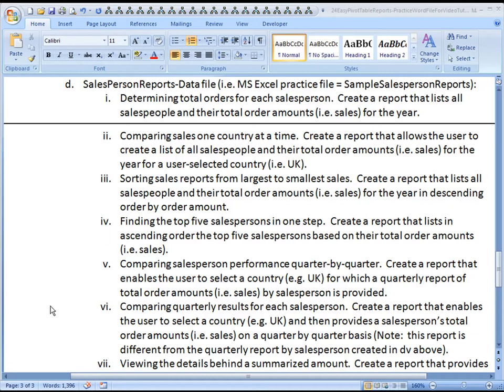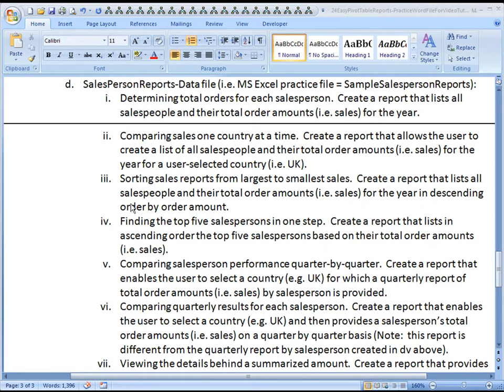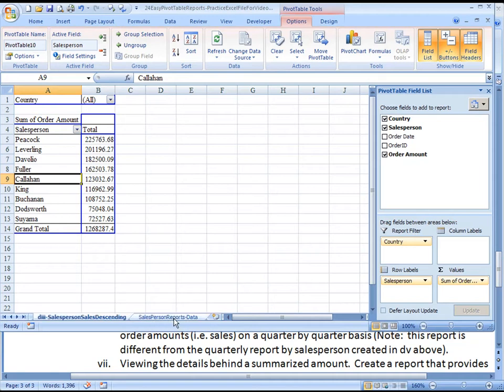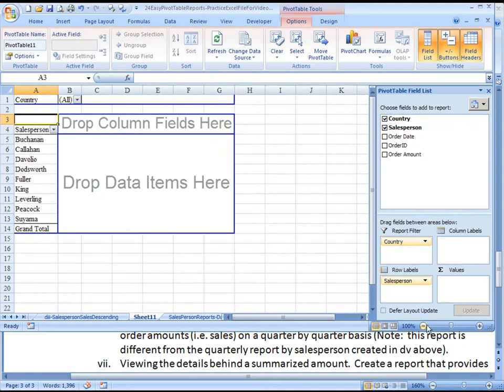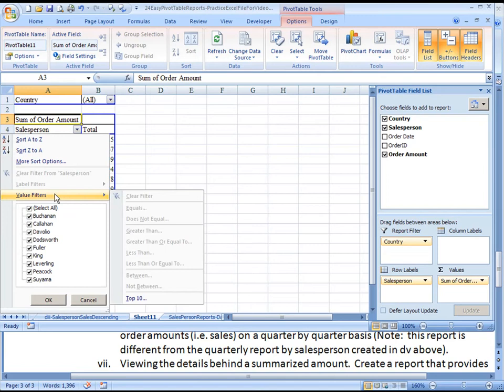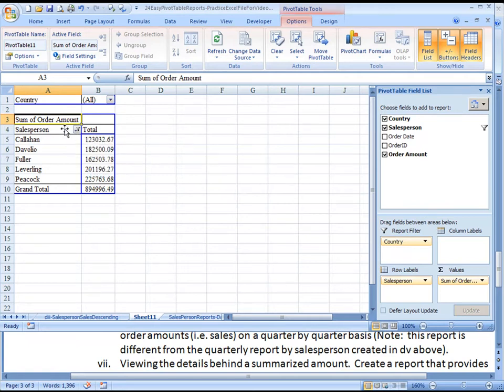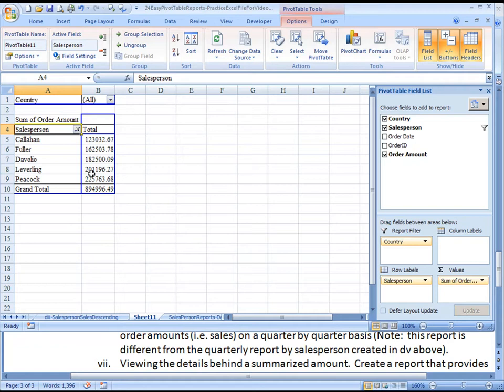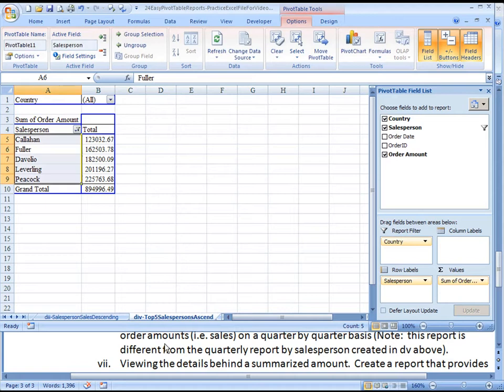Pivot Table Reports - div Top 5 Salesperson Ascend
Finding the top five salespersons in one step.  Create a report that lists in ascending order the top five salespersons based on their total order amounts (i.e. sales).